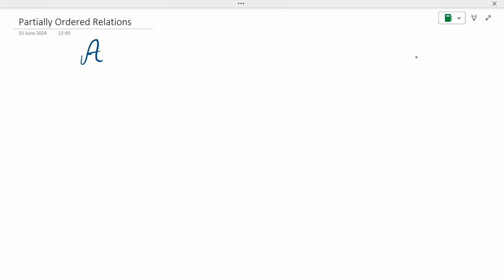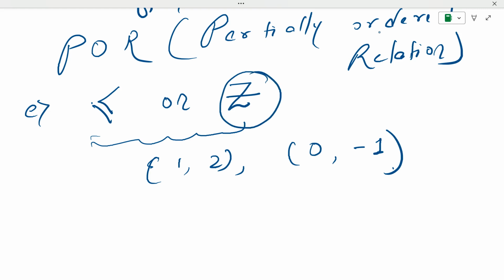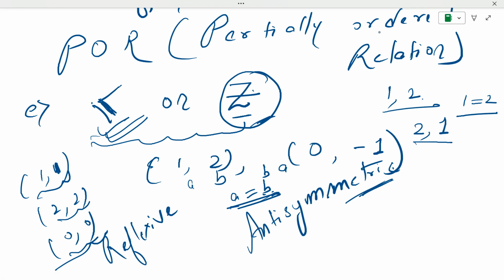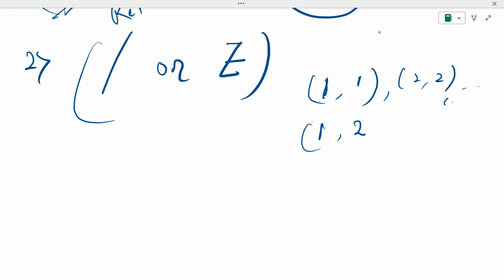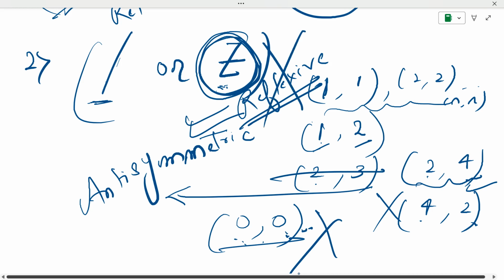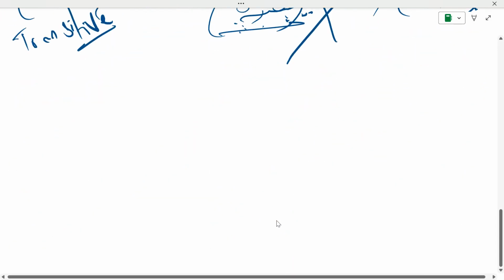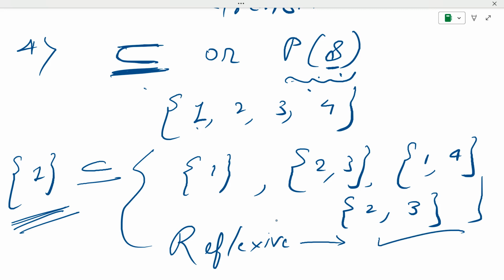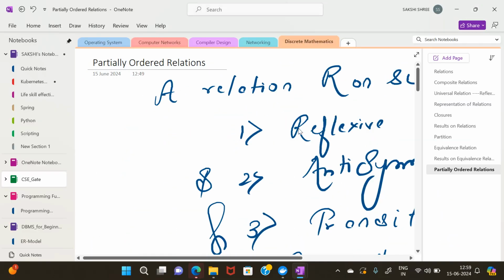Partially Ordered Relation